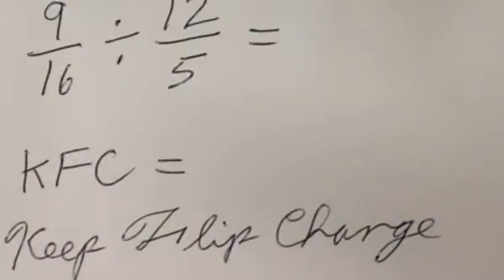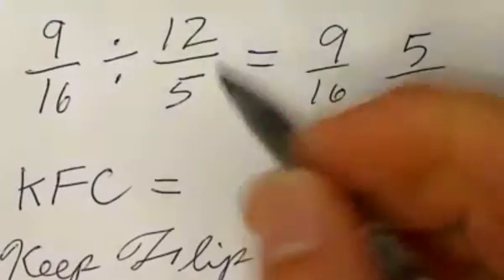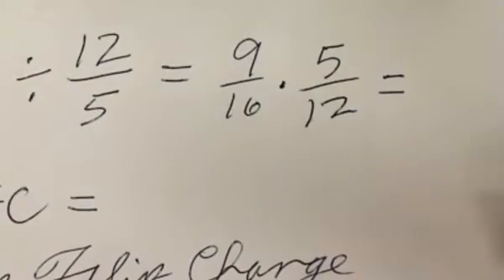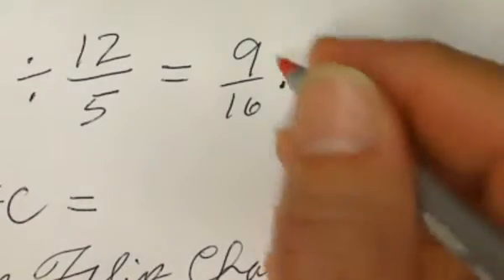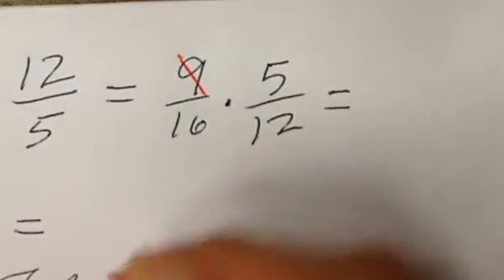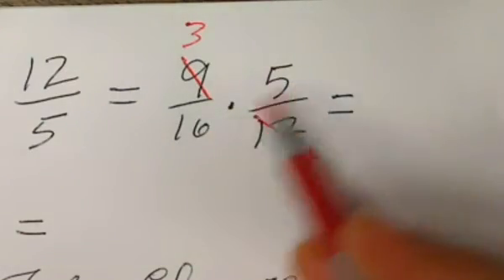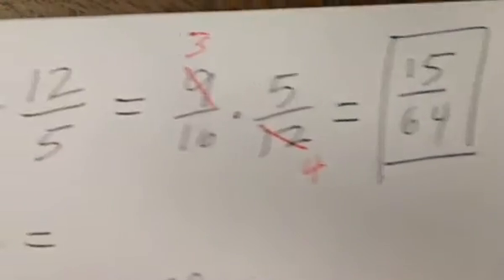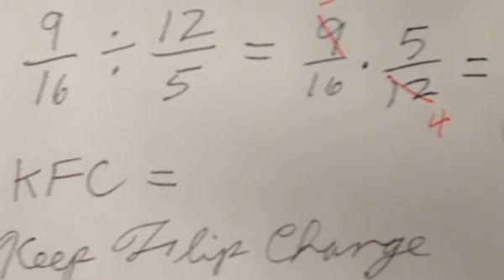Dividing Fractions 1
Learn to divide fractions